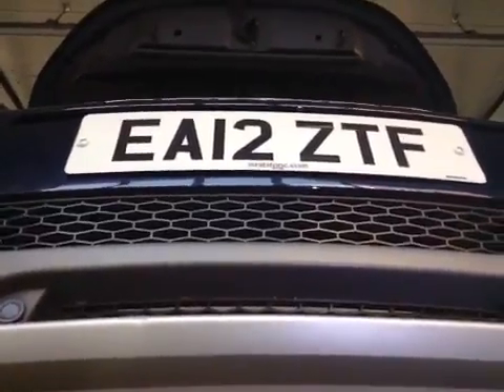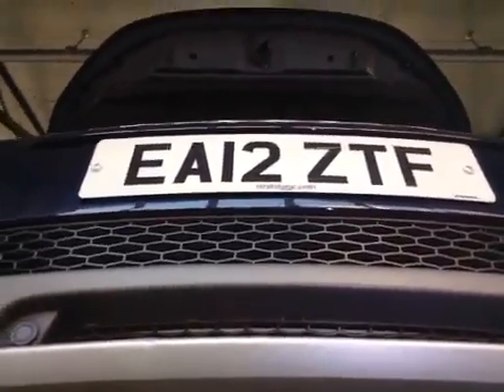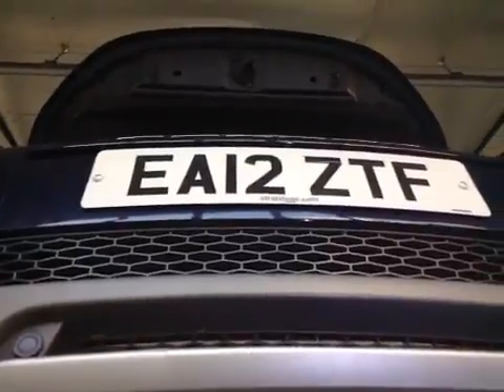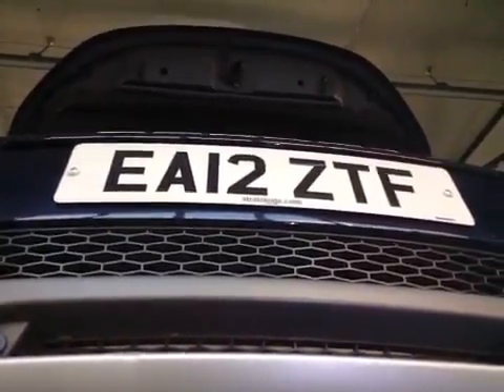VHC - 11934 - EA12ZTF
Vehicle Healthcheck Video - Jobnumber: 11934 - Registration Number: EA12 ZTF